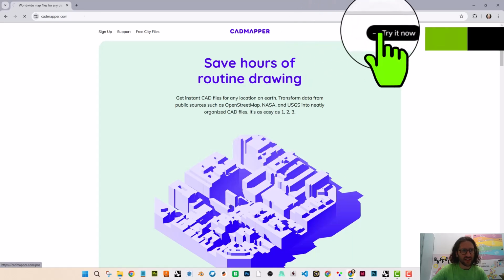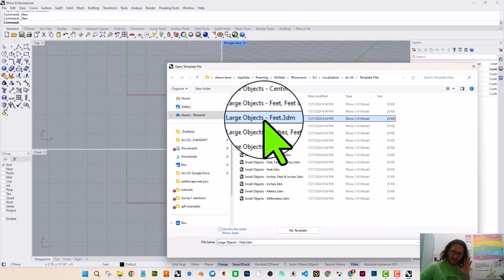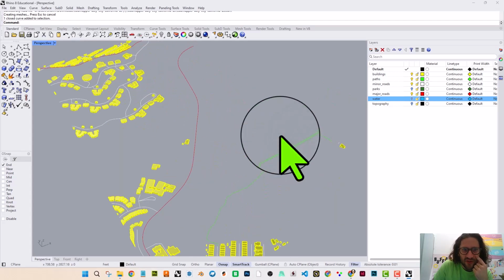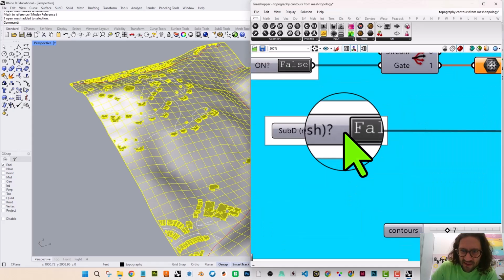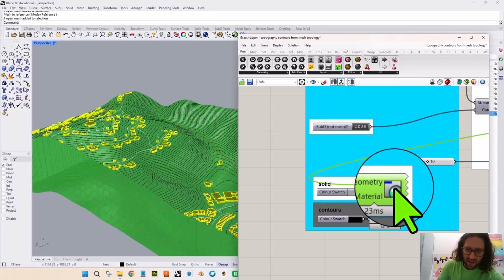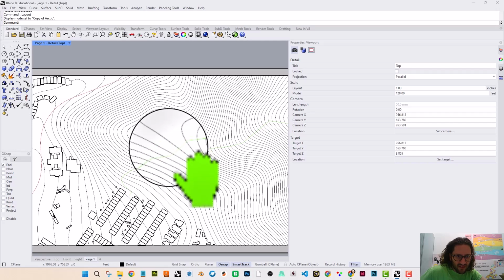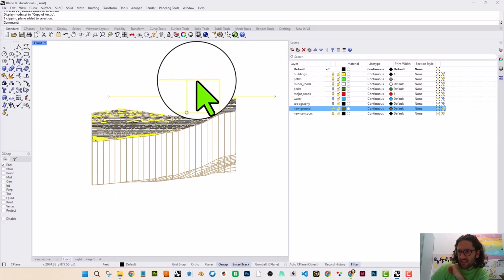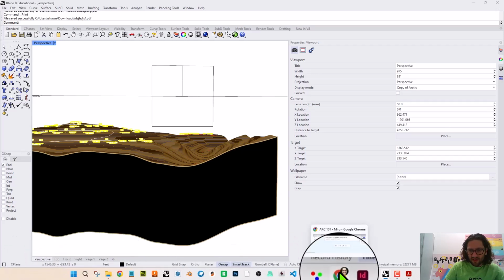Cadmapper - Rhino - Grasshopper - Plan and Section to scale - display modes lineweights etc